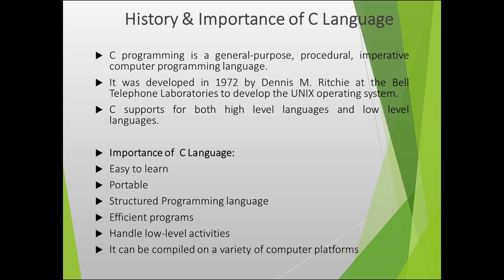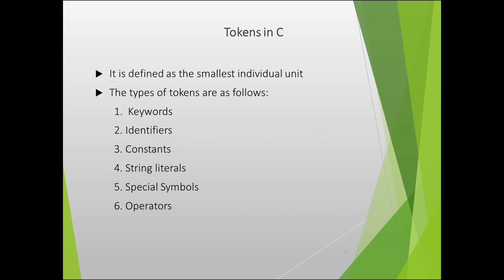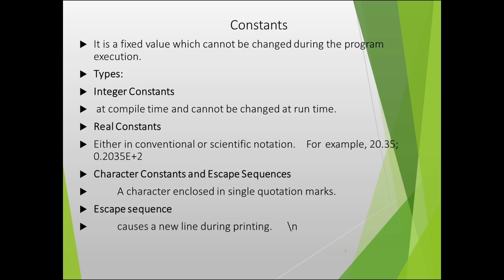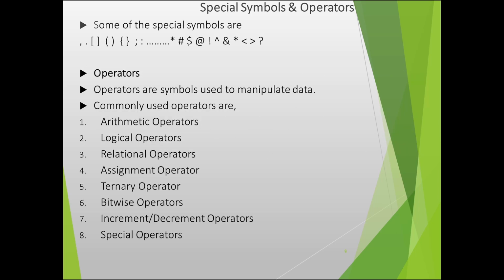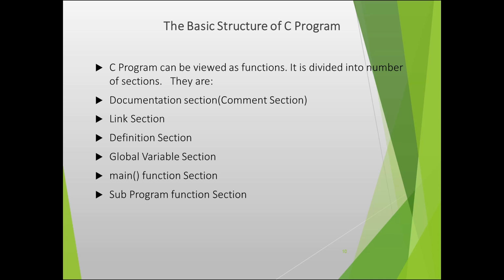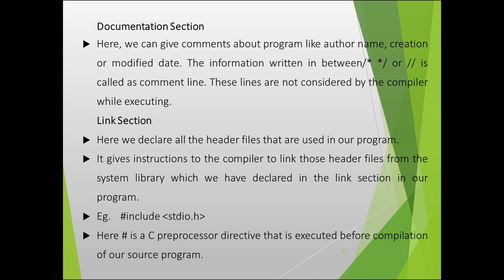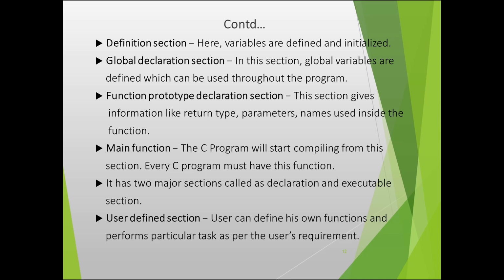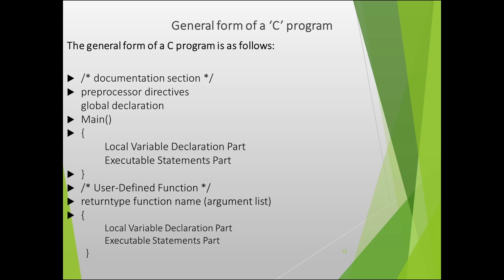ICT ELRC - Structure of C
Dr. A. Revathi - Structure of C @ VCW